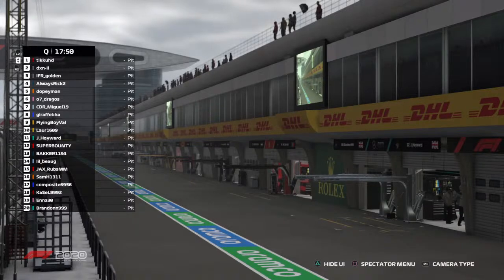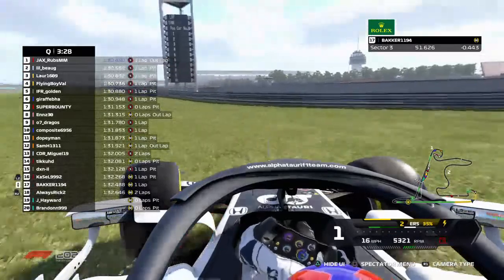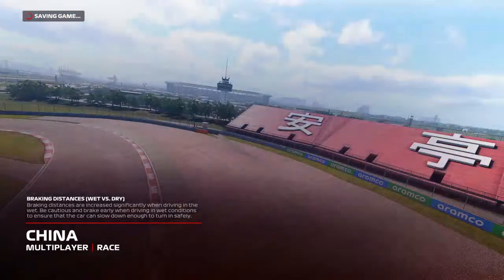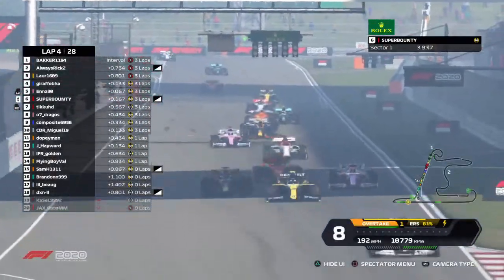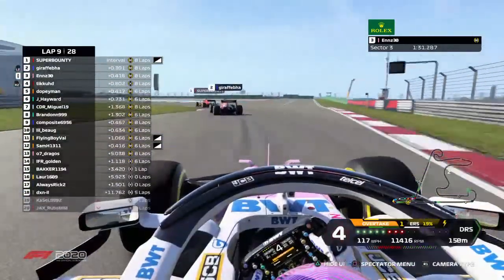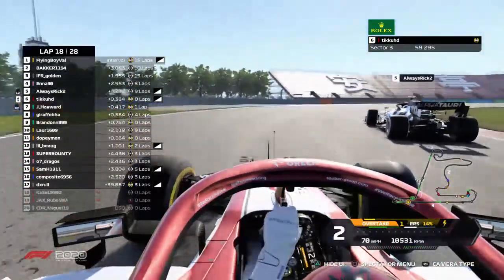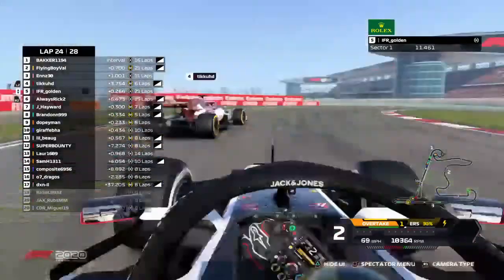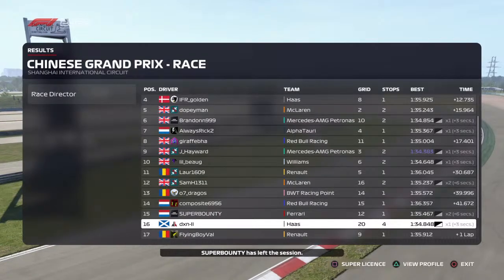RLH F1 | S8 | C4 | Round 3 - China